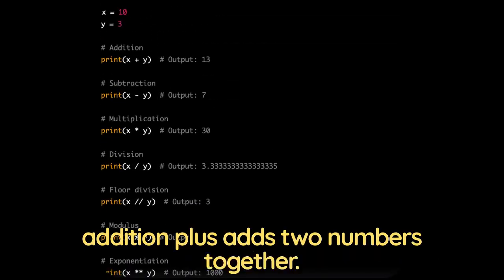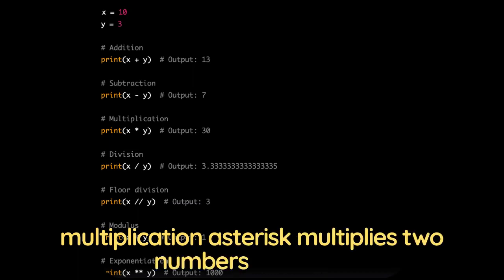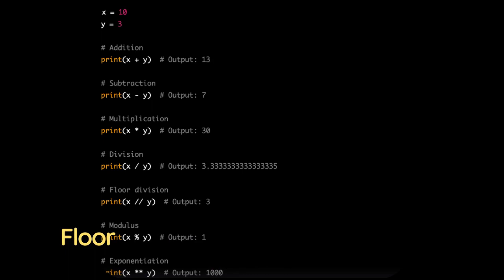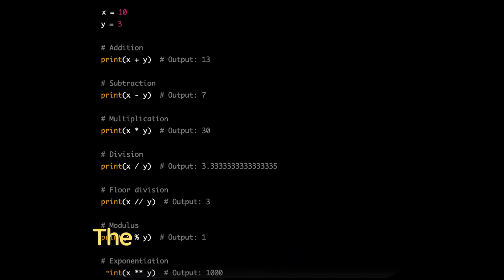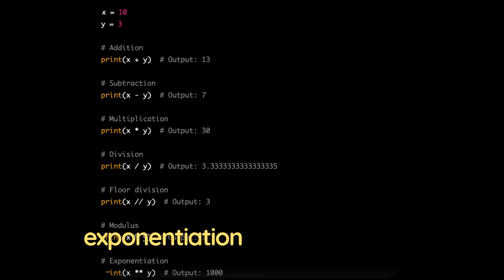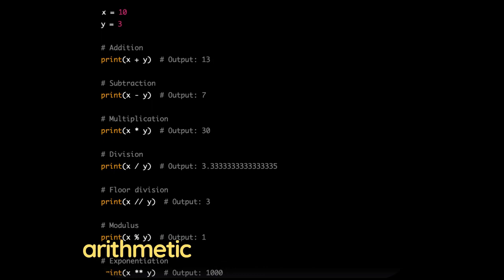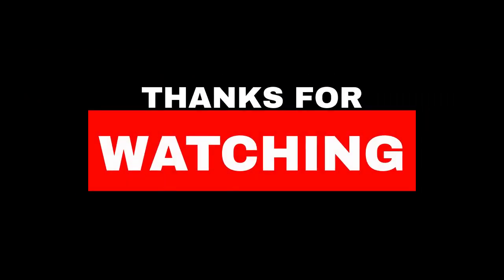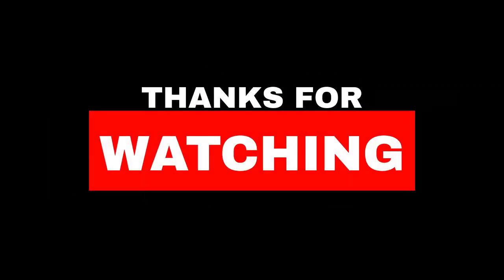Arithmetic Operations in python || in 1MIN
NOTE:
listen and watch  3times to remember the keyword:)
python,
python tutorial,
python projects,
python raid shadow legends,
python programming,
python cowboy,
python snake,
python tutorial for beginners,
python course,
python coding,
python api,
python attacks,
python ai,
python advanced programming,
python advanced,
python advanced tutorial,
python ate alligator,
python asyncio,
python array,
python attacks black panther,
a python eating an alligator,
a python snake,
a python eating a cow,
a python eating a rat,
a python eating a pig,
a python versus a king cobra,
a python eating,
a python vs. anaconda,
a python bite,
a python eating a deer,
python basics for beginners,
python beginners,
python bite,
python browser code,
python by durga sir,
python bootcamp,
python backend web development,
python bot,
python backend,
ball python,
burmese python,
biggus dickus monty python,
bro code python,
ball python setup,
basic python programming for beginners,
basics of python,
ball python care,
bring out your dead monty python,
python coding tutorial for beginners,
python climbing tree,
python certification,
python coding interview questions,
python cowboy florida,
python csv,
c python java,
c python extension,
c python assembly,
c python interview questions,
c python difference,
c python binding,
c python pistol,
c python life,
c python gun,
python dictionaries,
python django,
python data science,
python developer,
python data analysis,
python download,
python dataclass,
python discord bot,
python eating big animals,
python eating,
python engineer,
python eats pig,
python exception handling,
python explained,
python everglades,
python eggs hatching,
python edureka,
python eats rabbit,
is python worth learning,
is python hard to learn,
is python enough to get a job,
is python easy to learn for beginners,
is python good for game development,
is python worth learning 2022,
is python good for web development,
is python slow,
is python free,
is python compiled or interpreted,
python for beginners in tamil,
python for everybody,
python freecodecamp,
python flask,
python gui,
python game,
python game development,
python gui tutorial,
pythongb,
python generators,
python game tutorial,
python graphics,
python goddess,
python guide,
g python bus,
g python set,
g python regex,
g python sorted,
g python heap,
giant python trailer,
giant python full movie english sub,
getting started with python class 11,
green tree python,
galaxy song monty python,
python hunting,
python hunting everglades,
python hacking,
python hunting in florida,
python hacking tutorial for beginners,
python hello world,
python harry,
python hindi,
python hacking scripts,
python hangman,
h python test,
how to learn python for beginners,
holy grail monty python,
how to python programming,
how to code python in visual studio,
how to loop in python,
how to gui in python,
how to python language,
python intermediate,
python installation in windows 10,
python interview questions for freshers,
python introduction,
python in vscode,
python in 100 seconds,
python interview,
python in telugu,
python ide,
python interview questions and answers for experienced,
in python,
in python which course is best,
in python how to get input from user,
in python regex,
in python for loop,
in python list,
in python language python language knowledge guru,
in python in hindi dictionary code with.kumar🤗,
in python in hindi part- learn coding with sumit sir,
in python - basic python programming for beginners,
python json,
python jobs,
python juice wrld,
python jupyter notebook tutorial,
python jobs for freshers,
python jupyter,
python json parsing,
python job opportunities,
python jobs for beginners,
python jarvis,
java vs python,
javascript vs python,
json python,
jarvis python,
java or python which is better for future,
jupyter notebook python,
just a flesh wound monty python,
jupyter python,
java python course,
jenny python,
python kivy,
python keylogger,
python killing prey,
python ka chilla,
python kteam,
python kivy tutorial,
python kills,
python kills leopard,
python krish naik,
python kills alligator,
king cobra vs python,
kings of pain python,
kivy python tutorial,
killer rabbit monty python,
knights of the round table monty python song,
krish naik python tutorial,
komodo dragon vs python,
king cobra vs python real fight,
king cobra eats python,
keylogger python,
python life,
python language,
python lists,
python life telugu,
python lambda,
python libraries,
python logging,